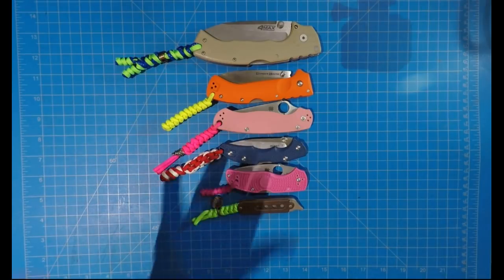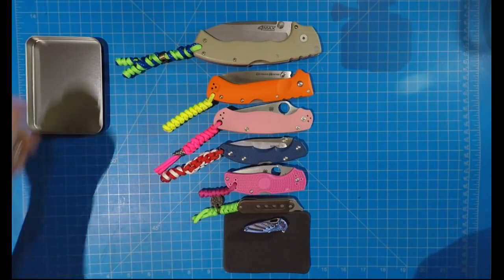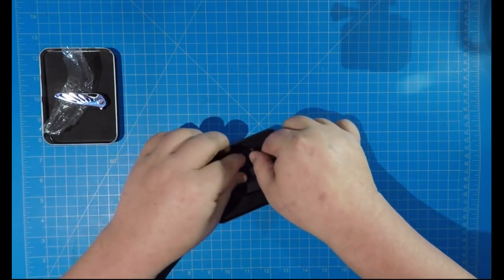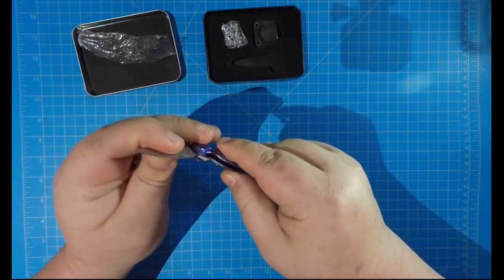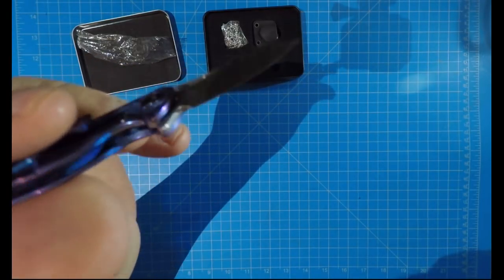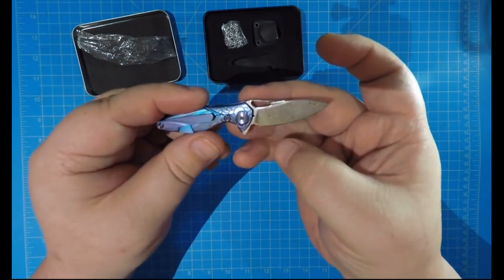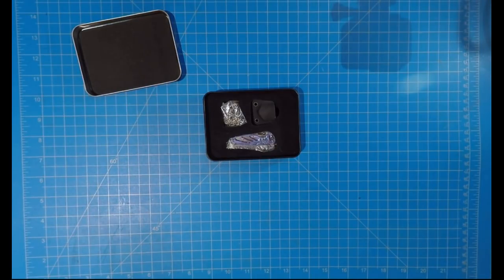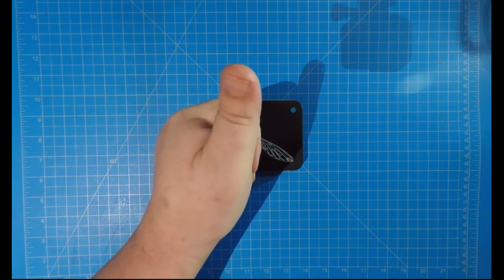Rike Hummingbird: Half An Ounce Of Art!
The Rike Knives Hummingbird is a tiny work of art shaped like a really cool knife.

If you would like to be on the list, it's just a matter of sending your address.

If you would like to send in items for the boxes, send them to:

Jimislash
12906 Blossomheath Rd.